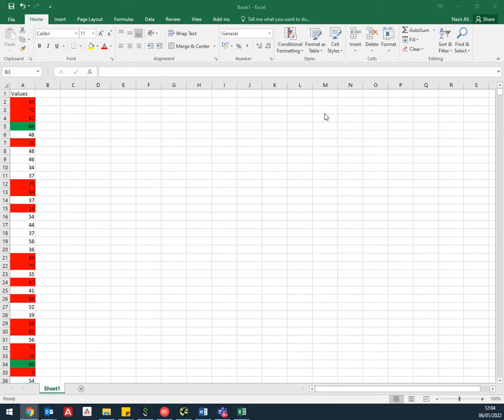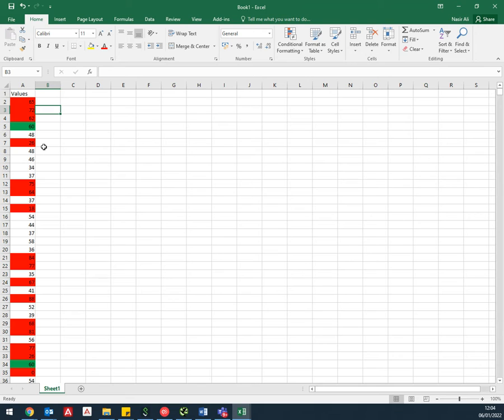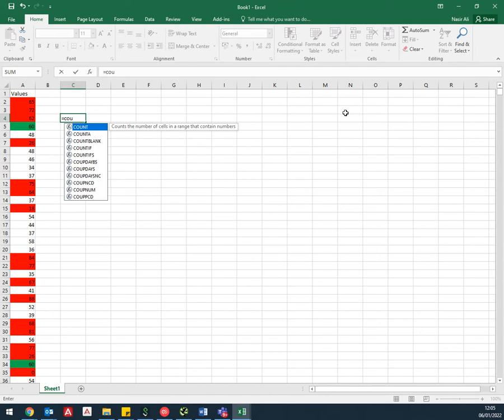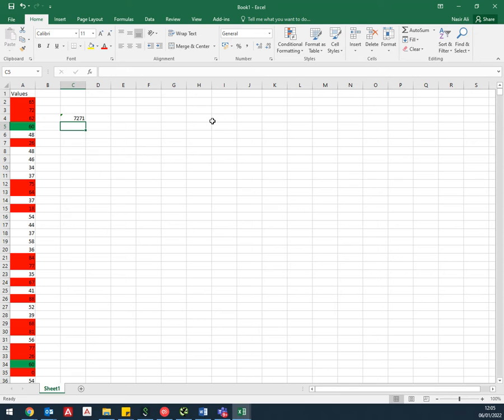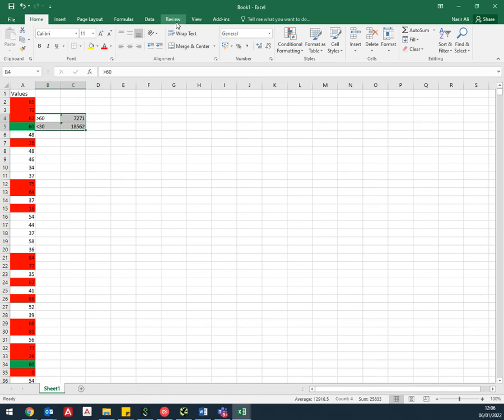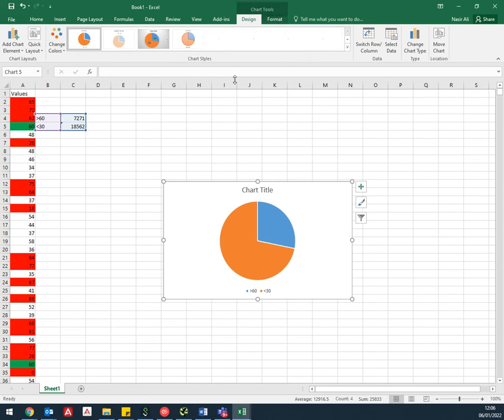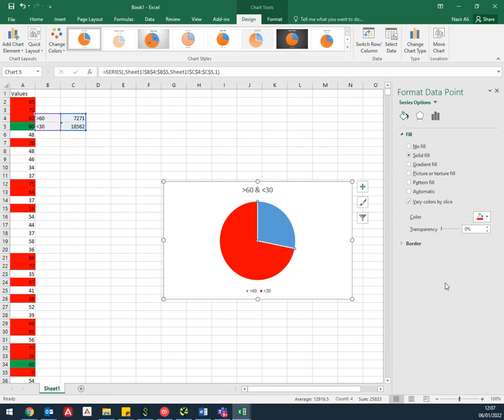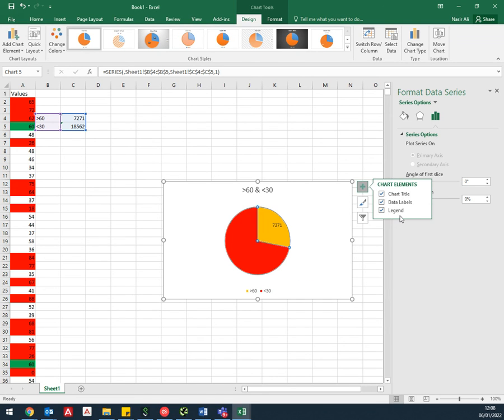Countif in Excel - Excel Tutorial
Learn how to use simple functions that can help you generate important information in Excel:  Countif